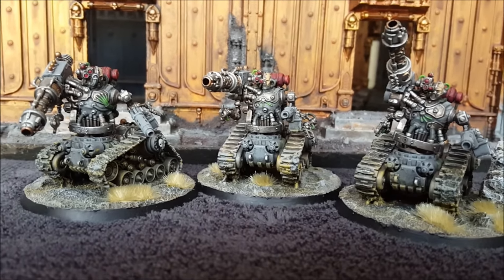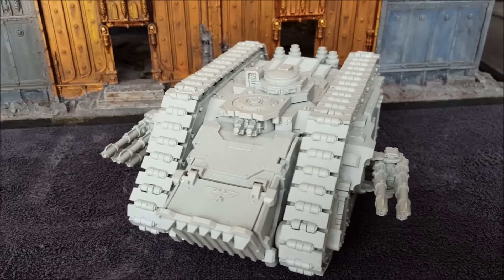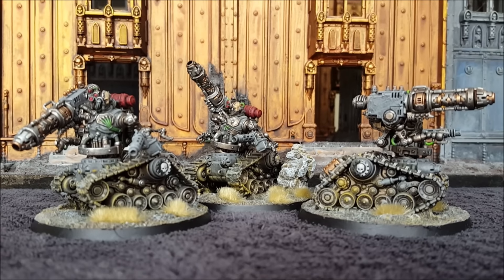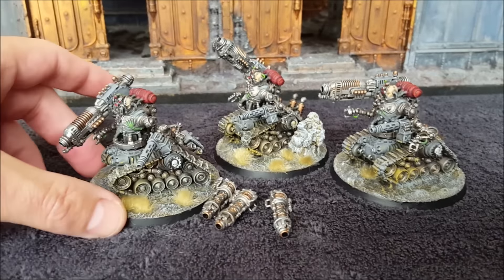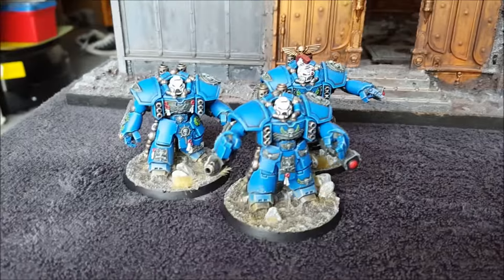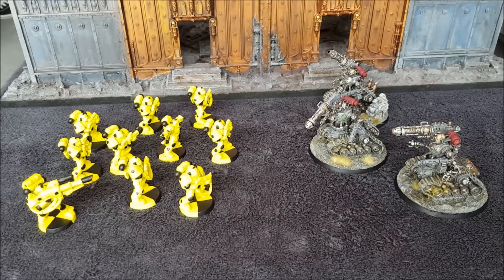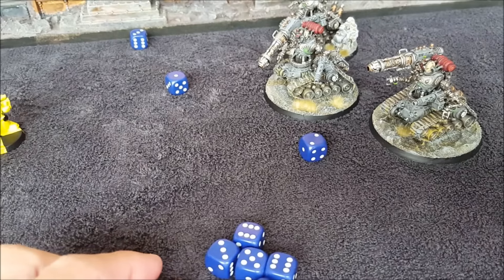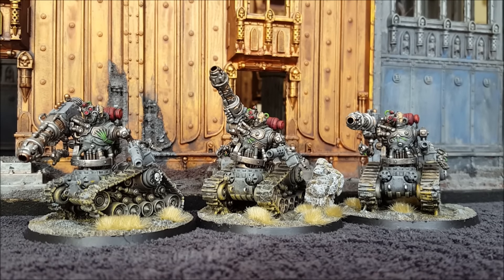Channel announcement: Introducing DEPLOYMENT ZONE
Introducing a new unit by unit tactica series. This first installment features Kataphron Destroyers